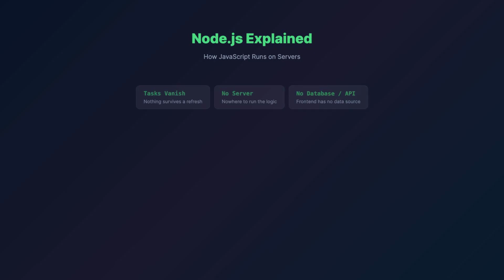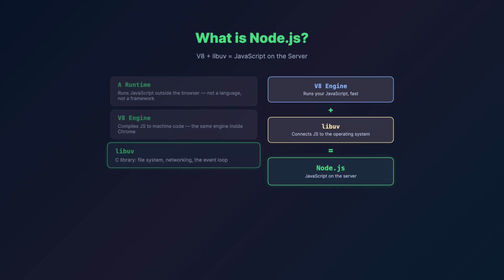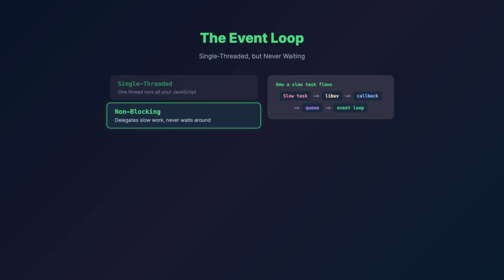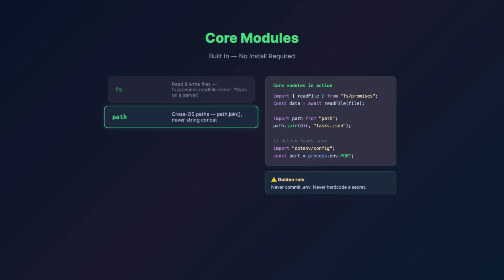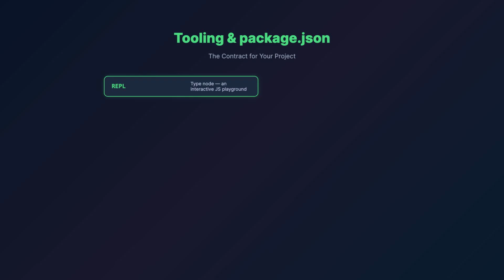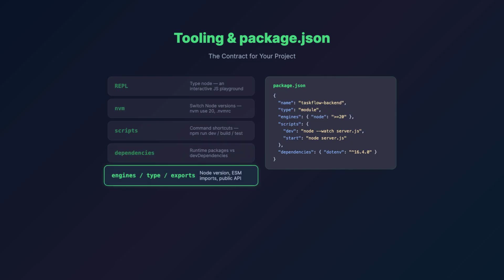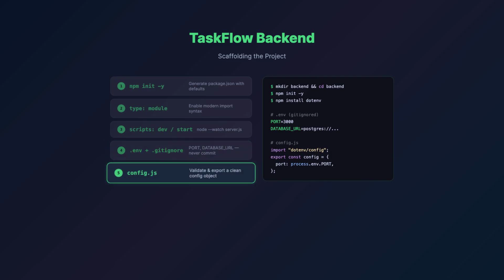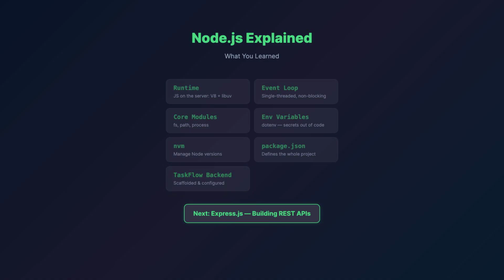Node.js Explained - How JavaScript Runs on Servers | Full Stack Development #34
JavaScript used to live only in the browser. Node.js changed that — it put JavaScript on the server, so you can build your entire stack in one language. In this video we break down exactly what Node.js is and use it to scaffold TaskFlow's backend from scratch.

You'll learn:
- What Node.js actually is — the V8 engine + libuv
- The event loop, and why Node is single-threaded but non-blocking
- Core modules: fs, path, and the process object
- Environment variables with process.env and dotenv (keep secrets out of your code)
- The REPL, nvm for version management, and package.json in depth
- Scaffolding TaskFlow's backend: package.json, scripts, and clean environment config

Chapters:
0:00 - Intro
0:05 - Where does TaskFlow's data live?
1:14 - What is Node.js? (V8 + libuv)
2:23 - The Event Loop & Non-Blocking I/O
3:55 - Core Modules: fs, path, process, env
5:30 - Tooling & package.json
7:02 - TaskFlow's Backend Setup
8:31 - Recap & What's Next